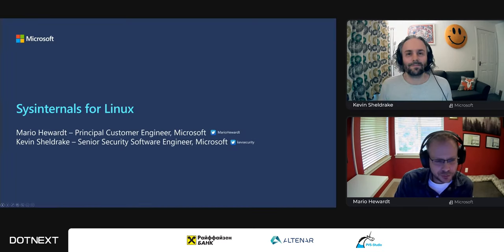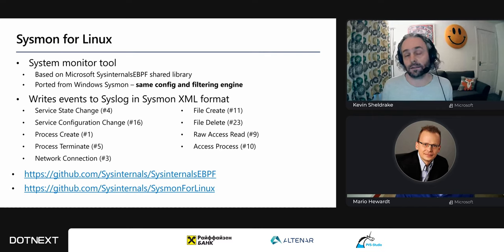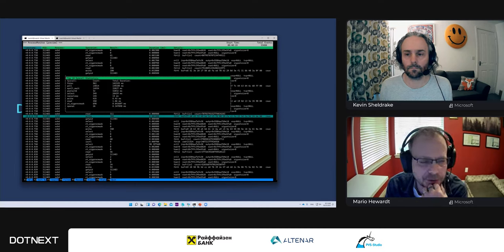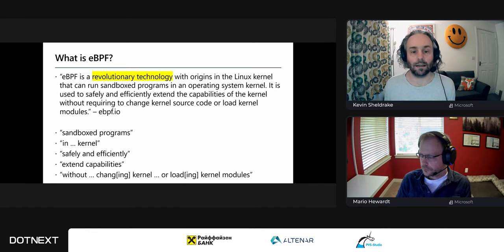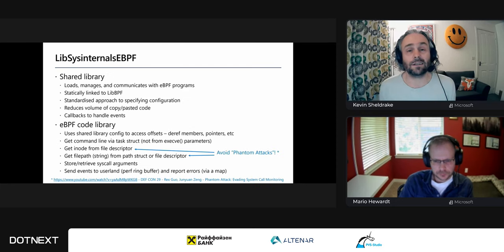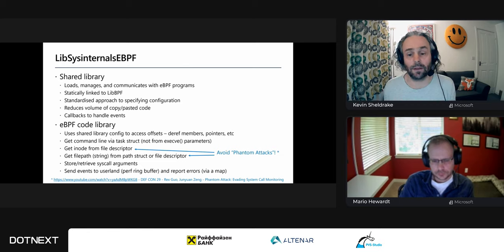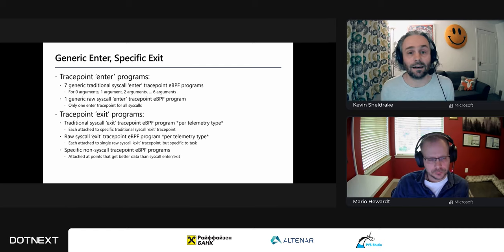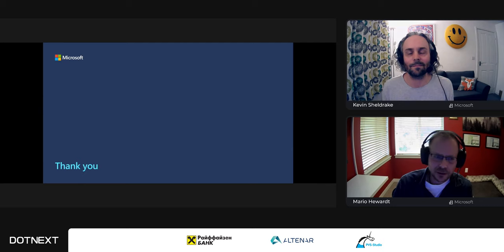Mario Hewardt, Kevin Sheldrake — Sysinternals for Linux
Sysinternals is a very popular tool used to get a low-level view of system behavior. It is commonly used by developers, sysadmins, quality assurance, and more. To date, the Sysinternals tools suite has only been available on Windows but recently we have made steps to move some of the tools over to Linux. Speakers leverage several interesting Linux technologies to be able to show the plethora of system/process information.

In this session, Mario and Kevin will not only showcase the tools available today (procdump, procmon and sysmon) but also dive into the depths of eBPF which is a very powerful Linux tracing technology. Speakers will also highlight tool .NET integration points.